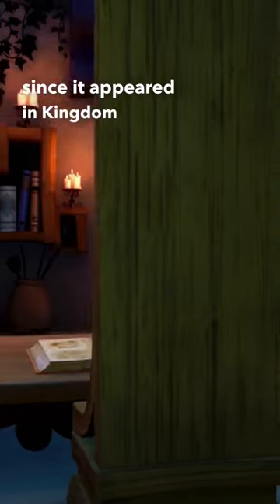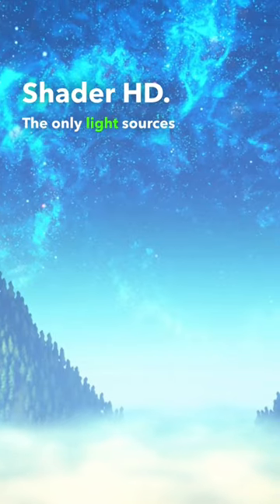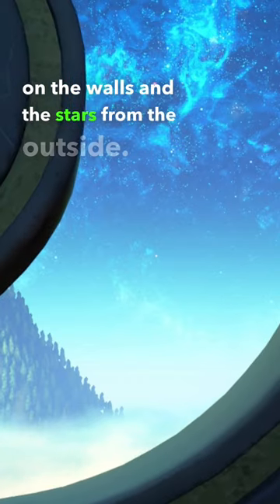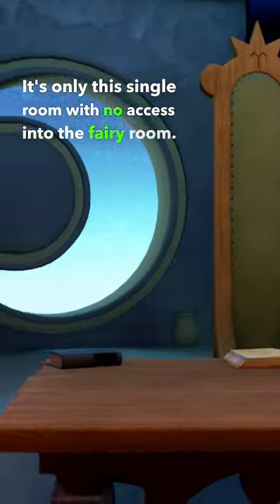What secrets are in this room?